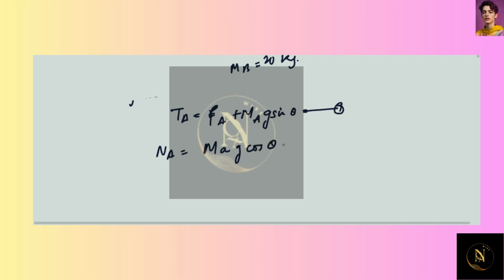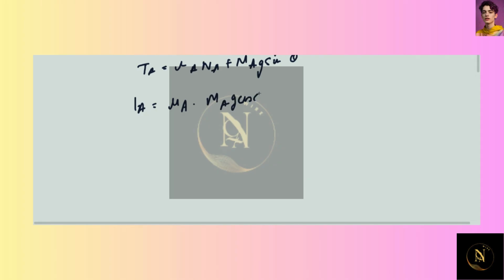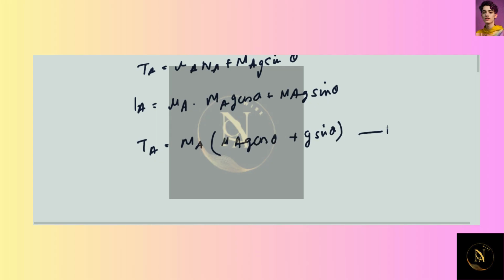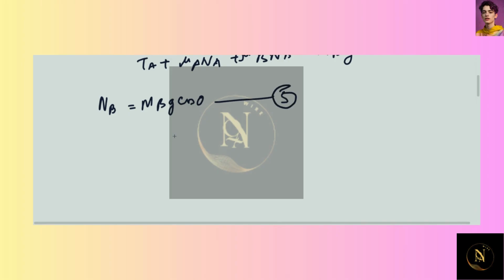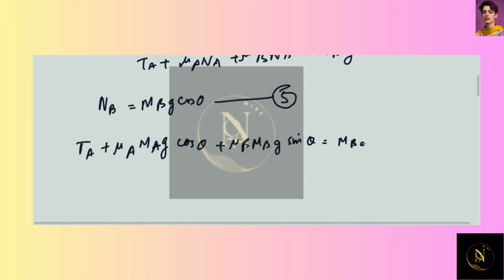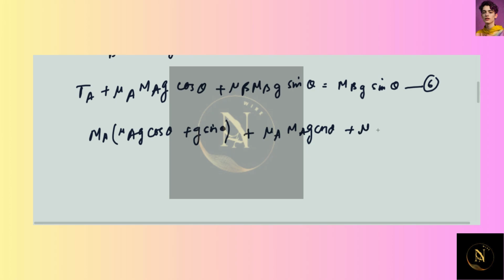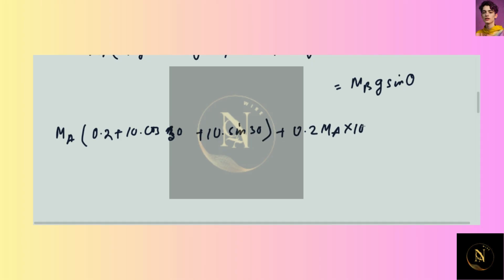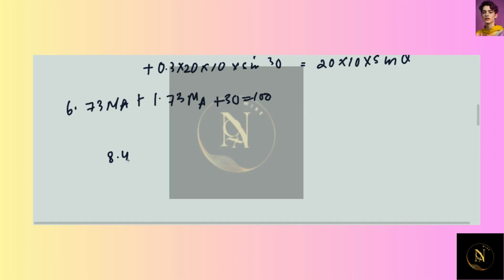A cable is attached to the plate passes over a fixed peg at and is attached to the block at . Using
A cable is attached to the plate passes over a fixed peg at and is attached to the block at . Using the coefficients of static friction shown, determine the smallest mass of block so that it will prevent sliding motion of down the plane.